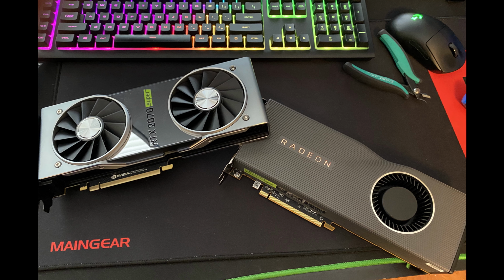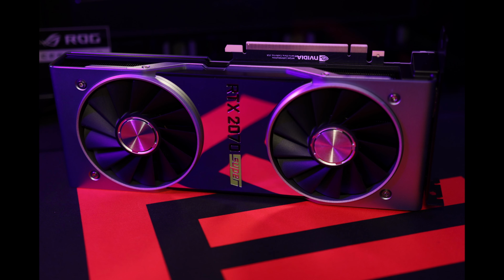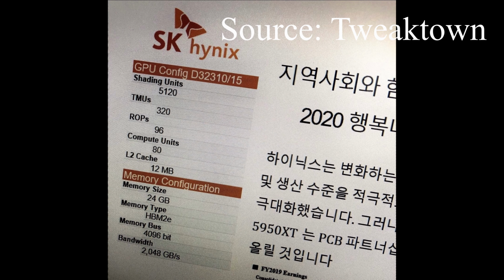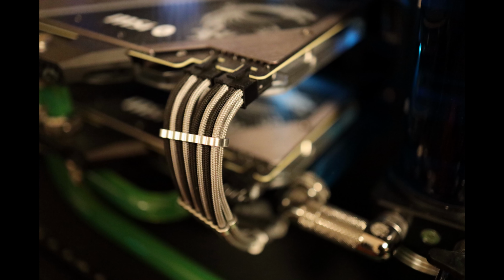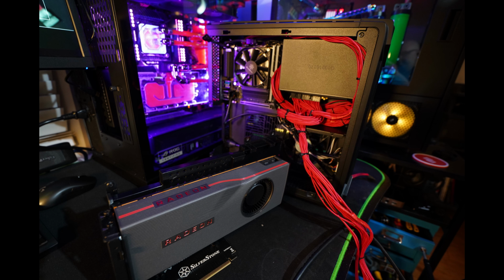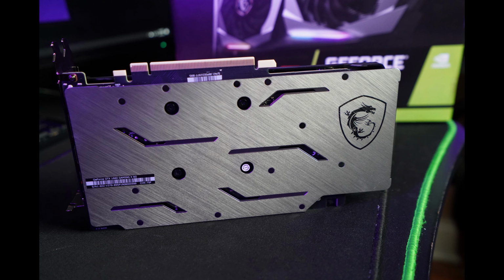AMD BIG NAVI 5950 xt, 80 CU 5120 Shader Processors, Nvidia 3080 WHAT?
AMD BIG NAVI 5950xt, 80 CU, 5120 Shader Processors, Nvidia 3080 WHAT?

Let's talk about some of the "new new" coming out about this potentially game changing GPU!